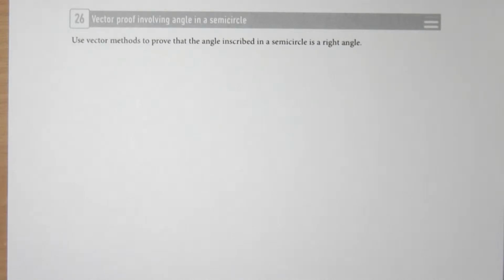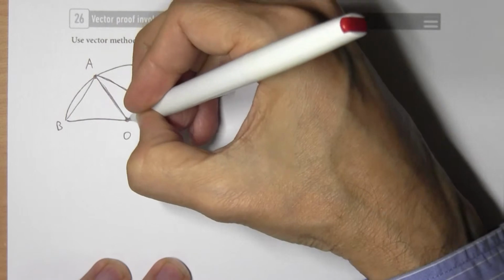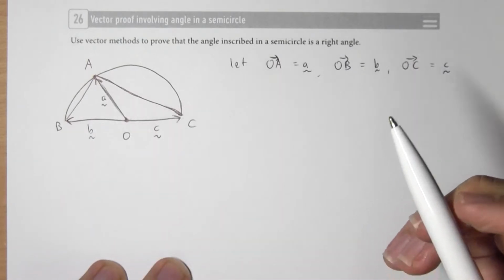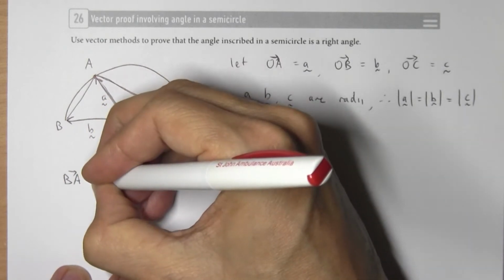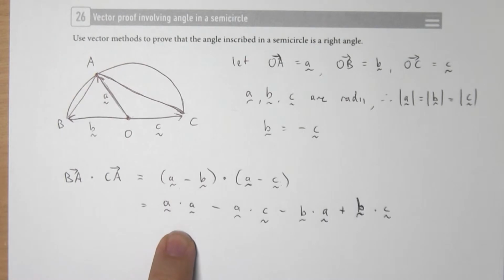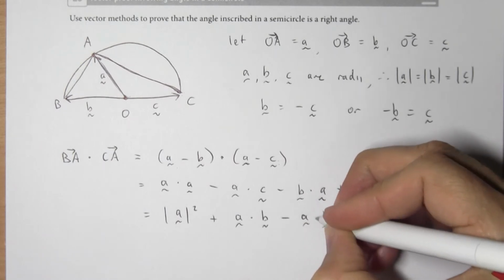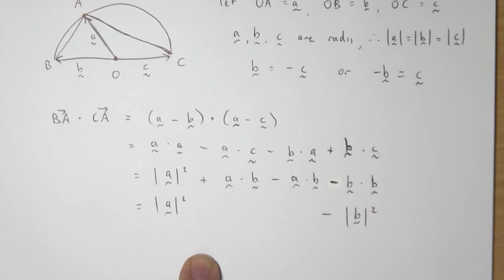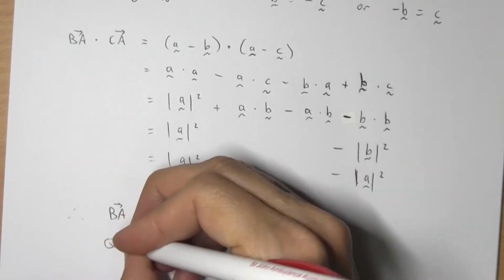2 6d Example 26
Use vector methods to prove that the angle inscribed in a semicircle is a right angle.